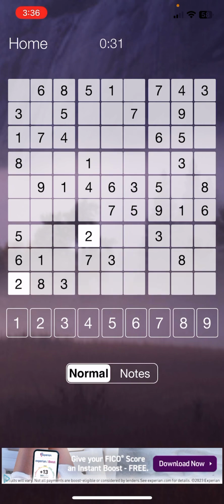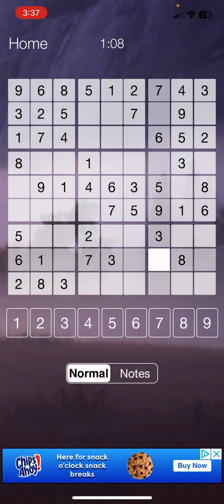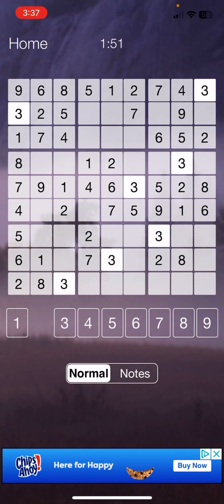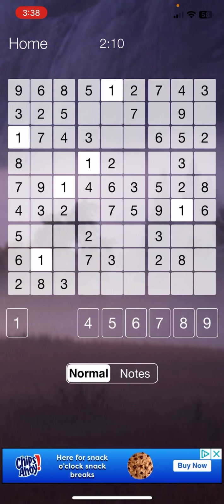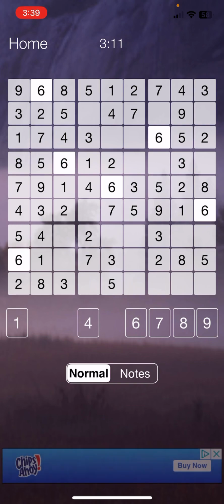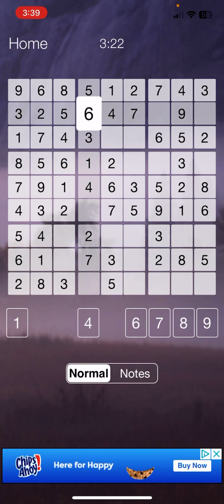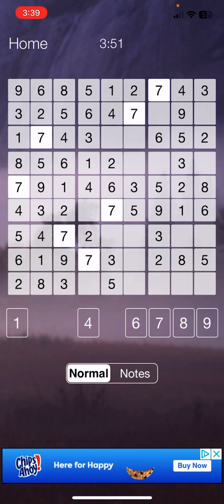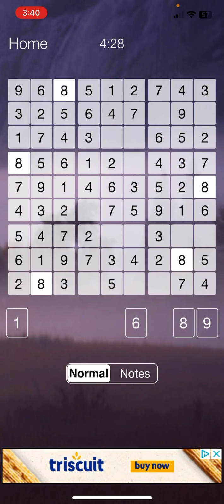Oops… didn’t get to finish this sudoku. Can you solve the rest?